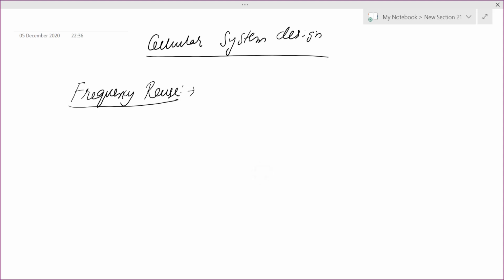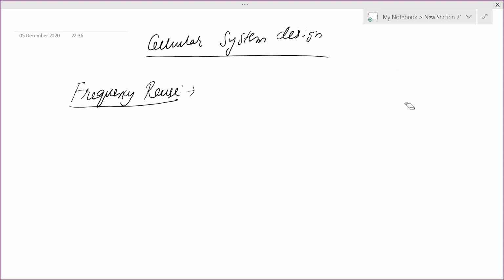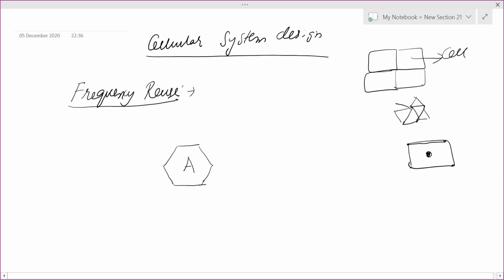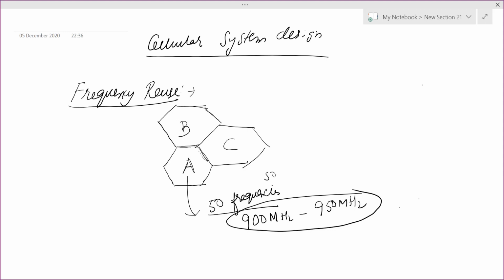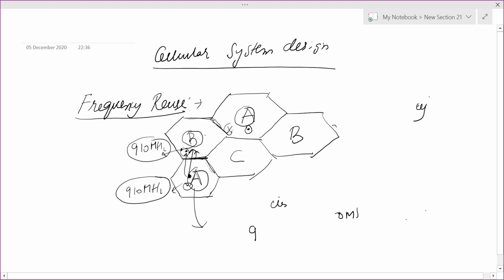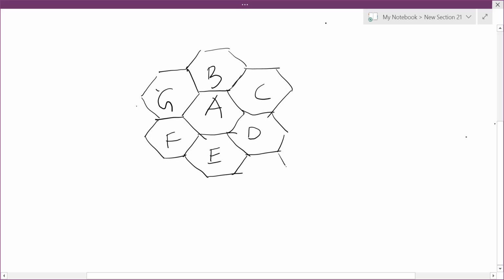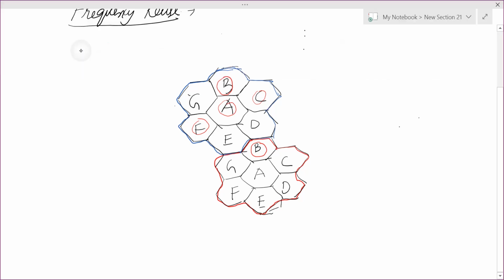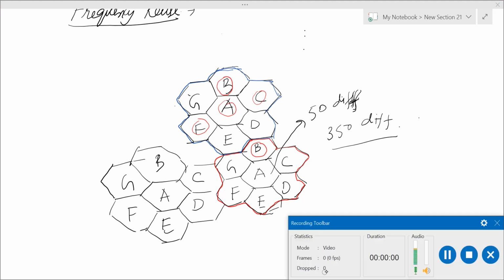Wireless Communication BTech (2018 Batch): [Lecture 6] Introduction to Cellular Communication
In this lecture, we will introduce the concept of cellular communication. In particular, we will motivate the need for frequency reuse for cellular communication.